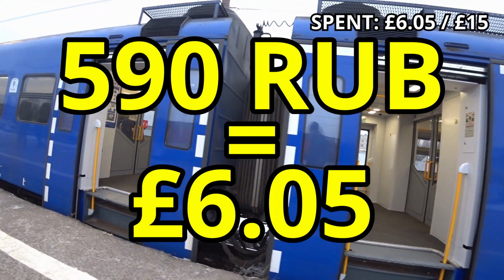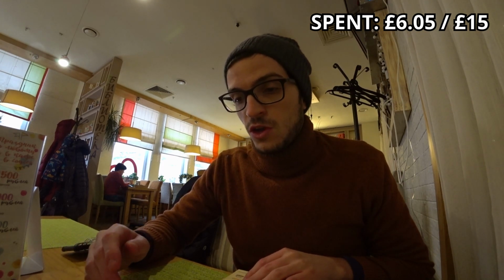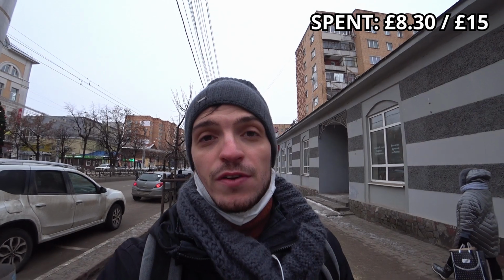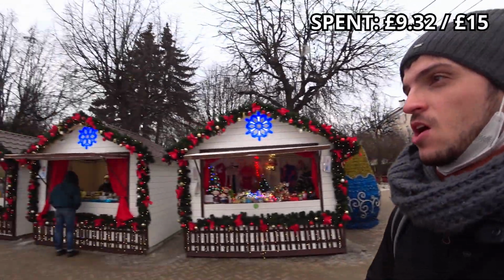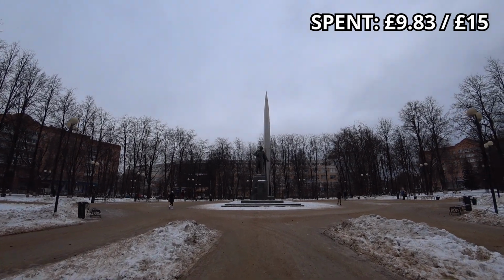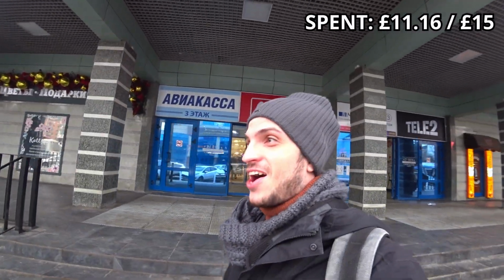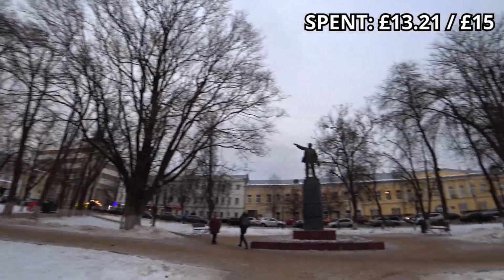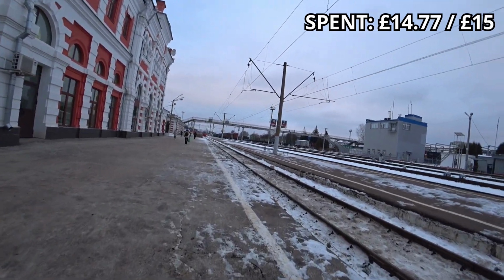What Can £15 Get You in the Russian Provinces? 🇷🇺 (Kaluga)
RUSSIA IS CHEAP, although not as cheap as many people might think. Take a look at what I was able to get for £15 in Kaluga, a three-hour train ride from Moscow. Or, to be exact...£14.77! Don't be too picky on me for that.

This, by the way, makes it 13! I've now been to 13 different Russian Federal Subjects, and my goal is to visit them all...

Here's where I stand as of now:

Moscow ✔️
Moscow Oblast' ✔️
Saint Petersburg ✔️
Leningradskaya Oblast' ✔️
Vladimirskaya Oblast' ✔️
Yaroslavskaya Oblast' ✔️
Ivanovskaya Oblast' ✔️
Krasnodarskij Kraj ✔️
Tulskaya Oblast' ✔️
Tatarstan Republic ✔️
Tverskaya Oblast' ✔️
Nizhegorodskaya Oblast' ✔️
Kaluzhskaya Oblast' ✔️

Which means I'm at 13/85. Still 72 to go! Hopefully a lifetime will be enough ⚠️

Follow @davelegenda on Instagram for more stories from every country in the world!